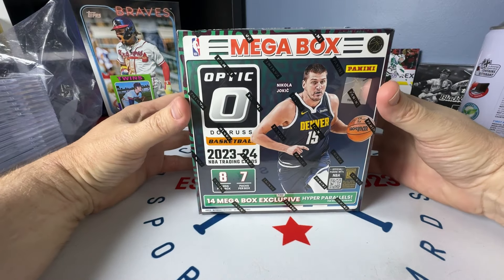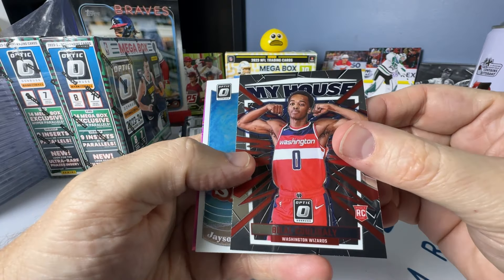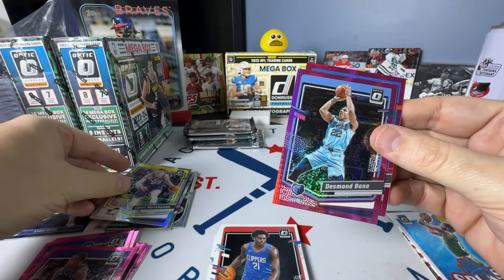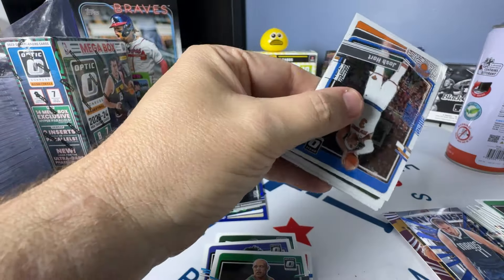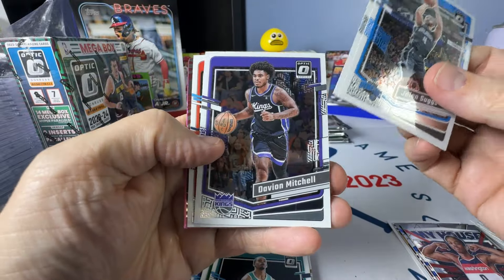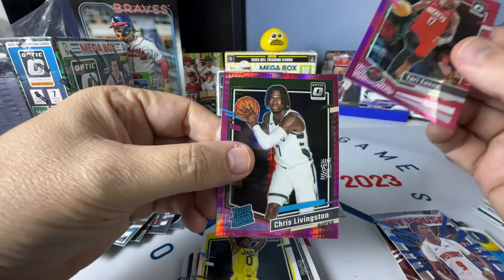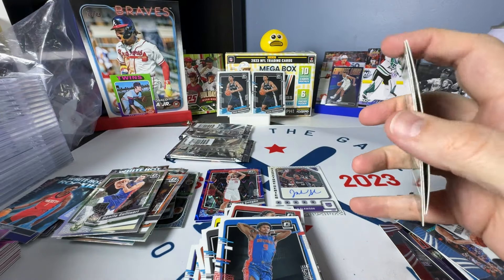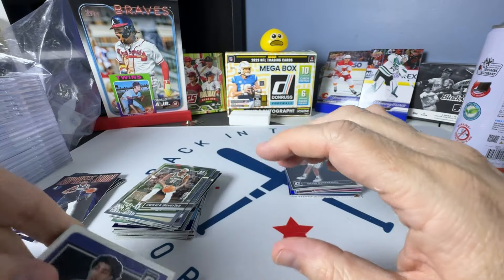Opening 3 2023-24 Panini Donruss Optic Mega Boxes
Hey Folks,

In this video I open 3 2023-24 Panini Donruss Optic Mega Boxes

Players that I PC:
Michael Jordan, John Elway, Frank Thomas, and Terrell Davis are my main players
I also collect most Denver Broncos, All Columbus Blue Jackets and some Ohio State Buckeyes, Nebraska Cornhuskers, Chicago White Sox, Chicaco Bulls Cleveland Indians, Cleveland Guardians, and Cleveland Cavaliers.
I passively collect other things that interest me, such as standout rookies on teams that I don't really cheer for, but that is probably just dependent on the season and the talent level.

Who / What teams do you collect?